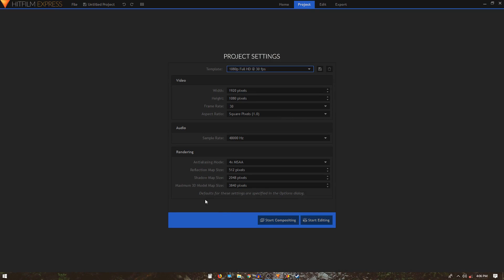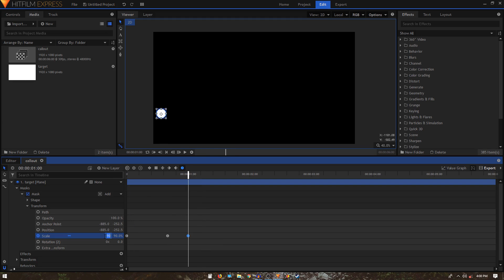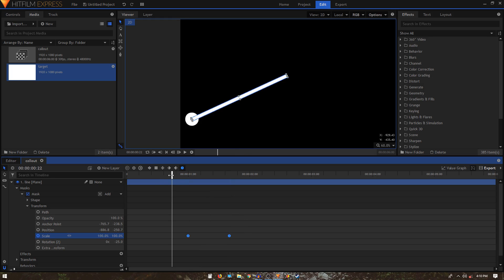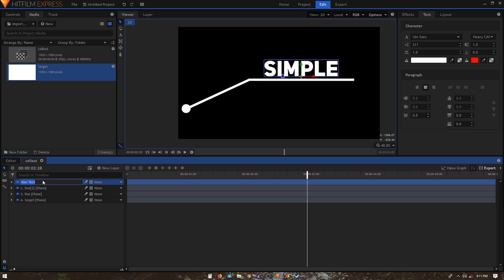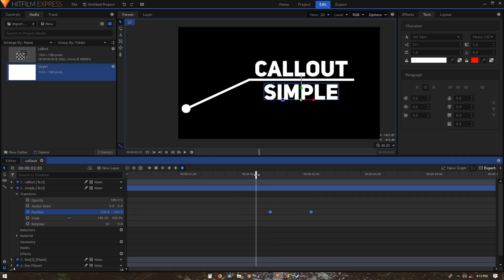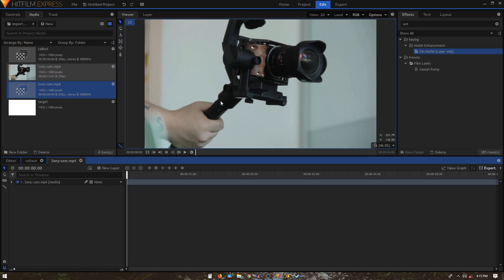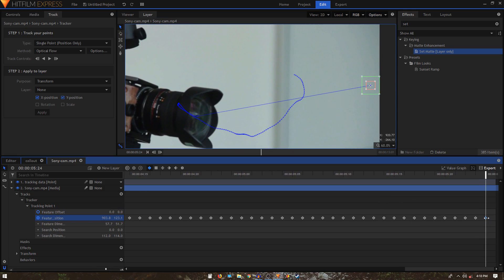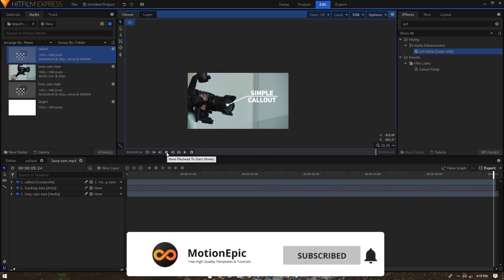Create A Simple Callout and Track it in Hitfilm Express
A call out title can draw attention to specific details or elements in a video. Call out titles bring those helpful annotative details to explain the video perfectly.

In this tutorial, we're going to build a basic callout and track it in Hitfilm Express.